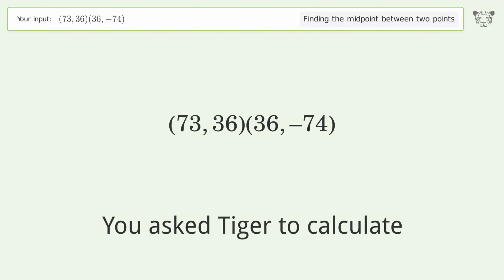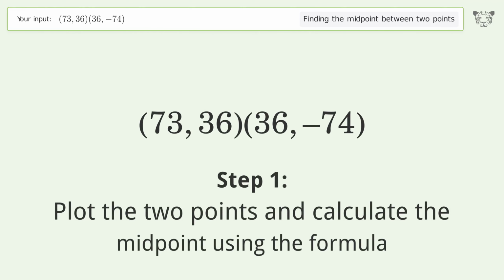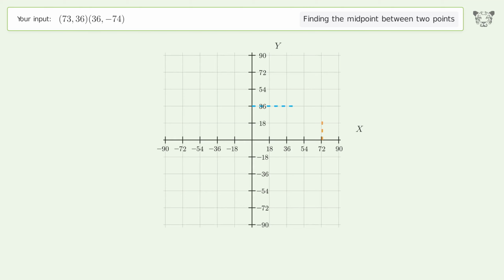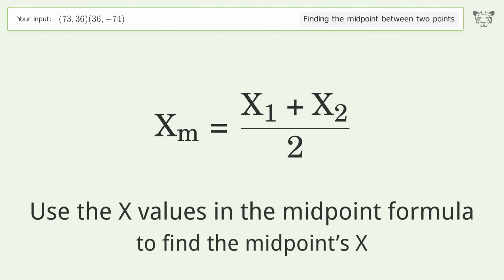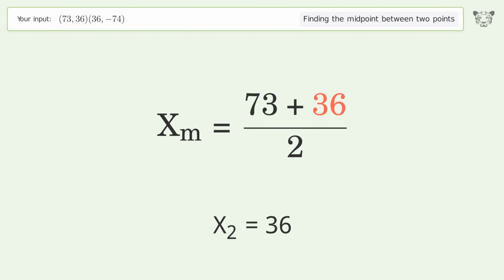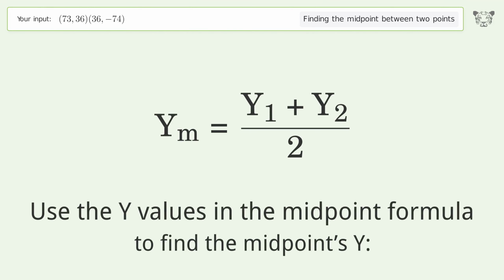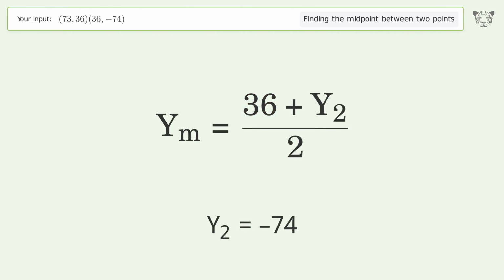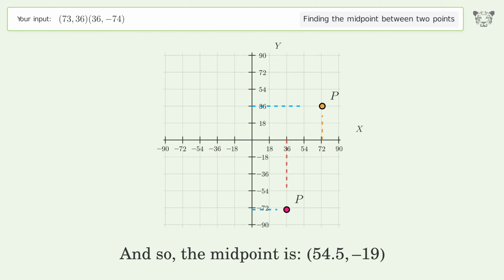Find the midpoint between two points p1 (73,36) and p2 (36,-74): Step-by-Step Video Solution